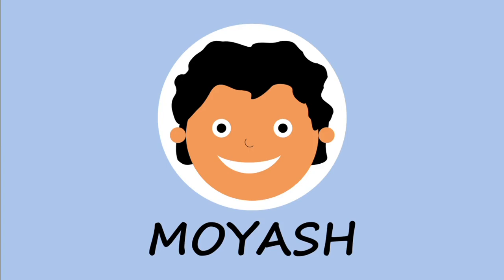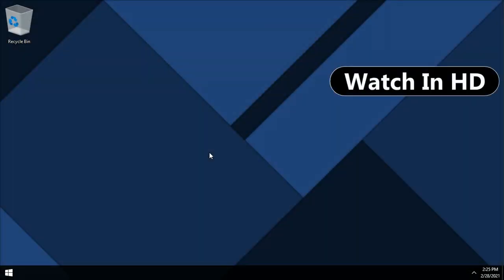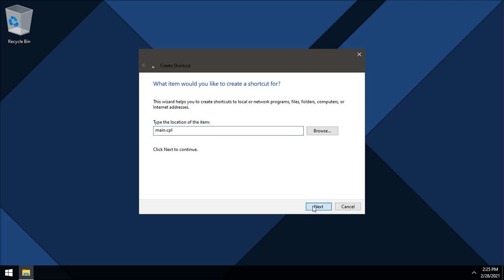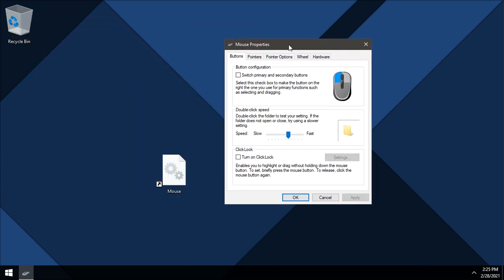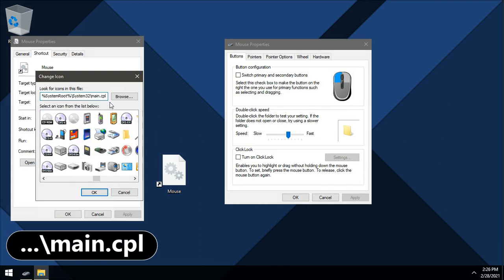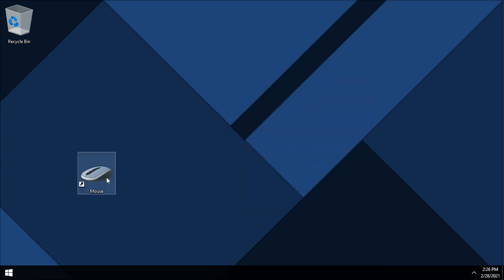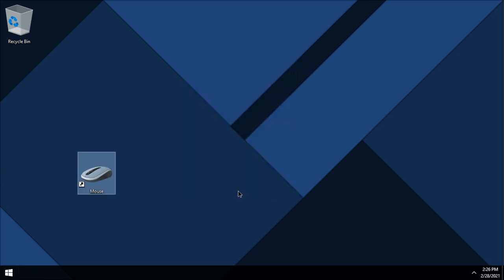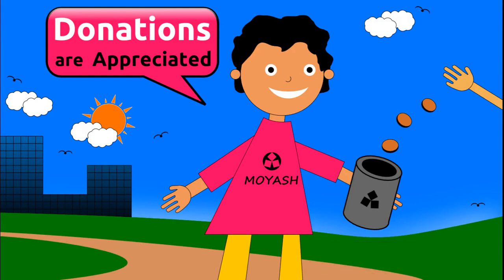Create "Mouse Properties" Shortcut On Your Desktop - Windows 10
- 02:30 Music: After You - Dan Lebowitz

- How To Create A Desktop Shortcut To Mouse Properties Window
- This Tutorial Shows How To Create A Mouse Properties Shortcut To Customize And Change The Appearance Of Your Mouse Cursor In Windows 10
Thanks.